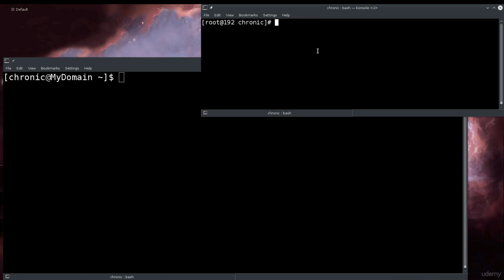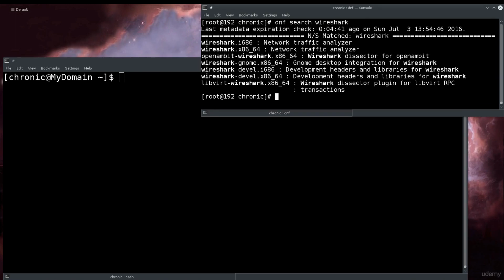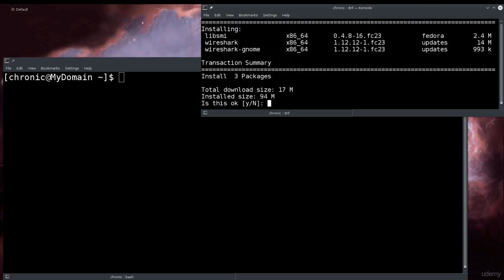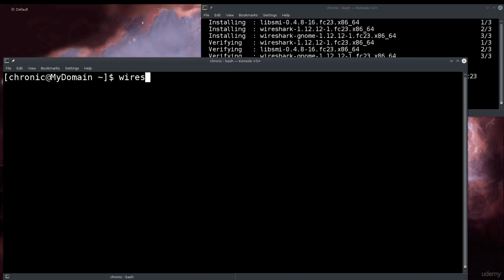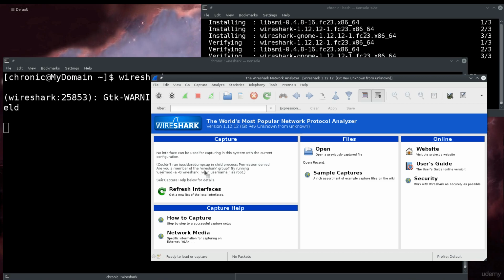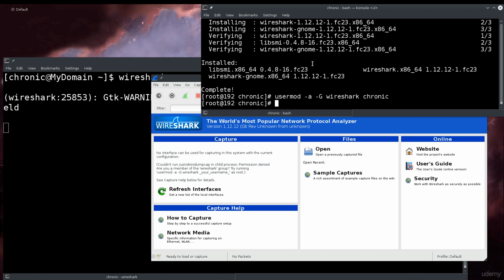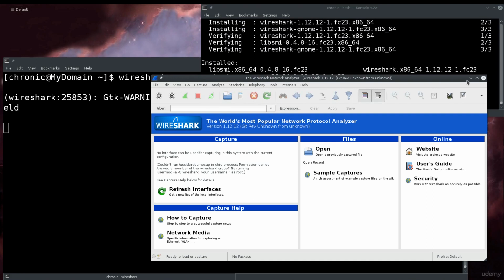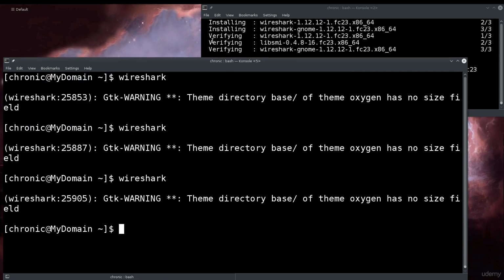Wireshark Setup Part 1